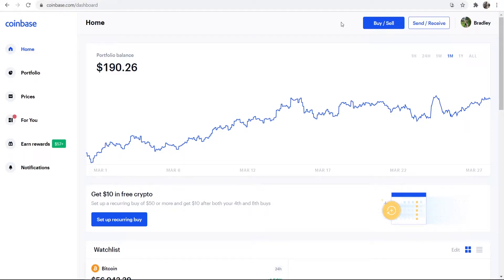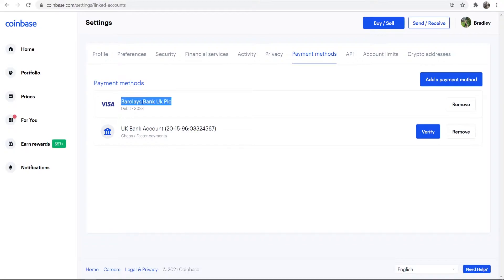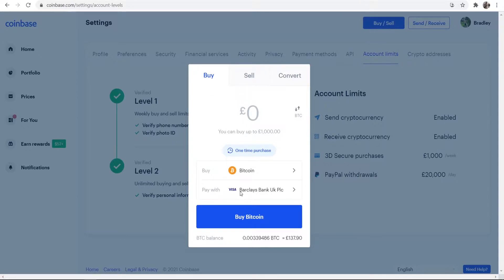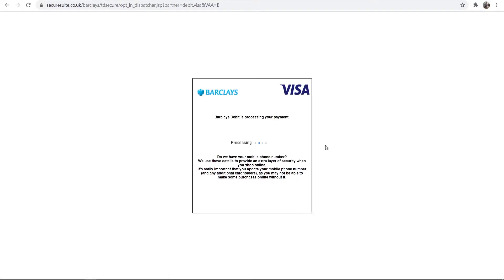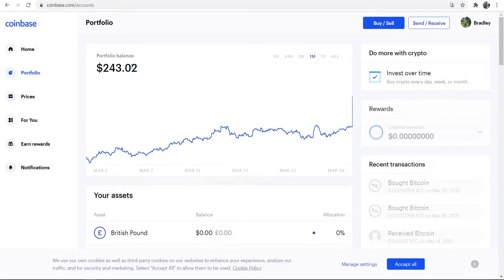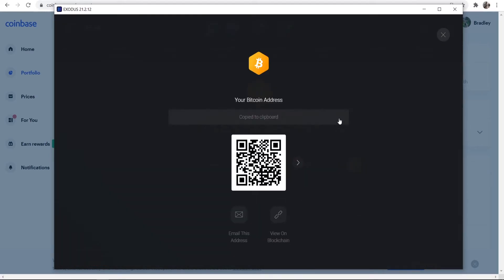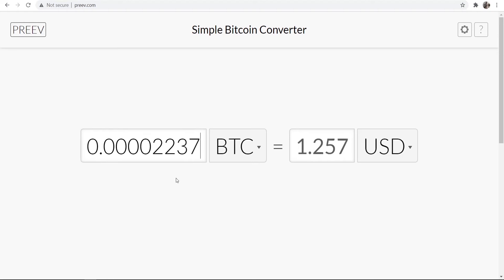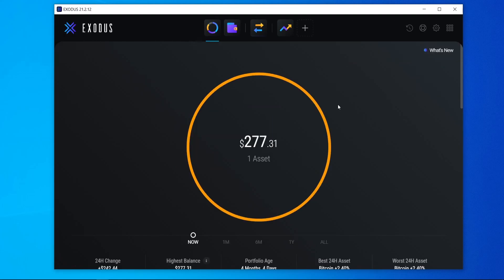How To Buy Bitcoin on Coinbase and Transfer To Exodus (Step By Step)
How To Buy Bitcoin on Coinbase and Transfer To Exodus. If you want to buy bitcoin and store it on an external wallet like Exodus, this video will help.